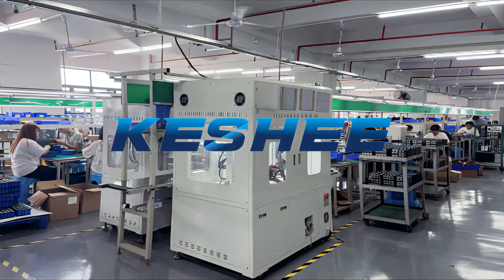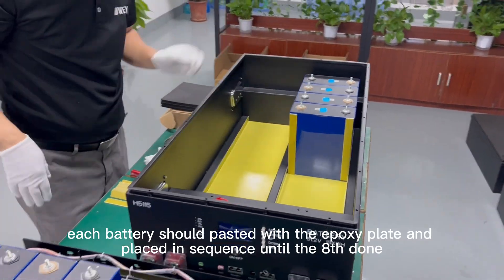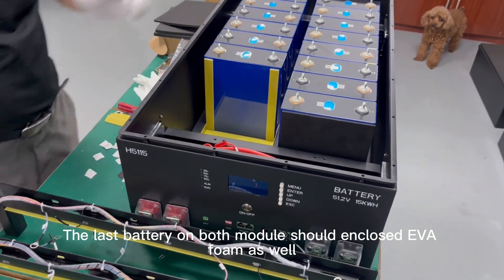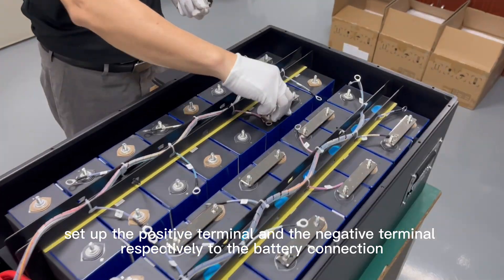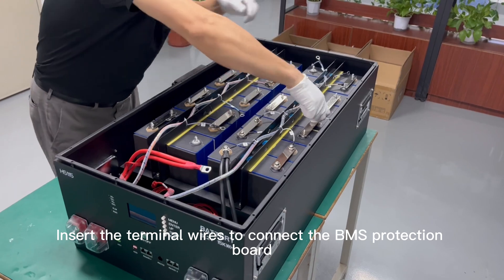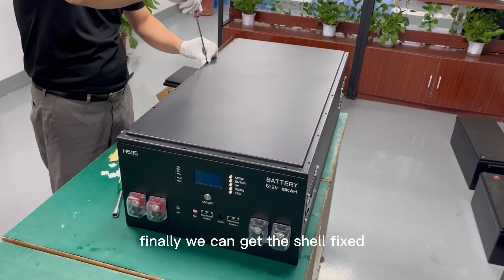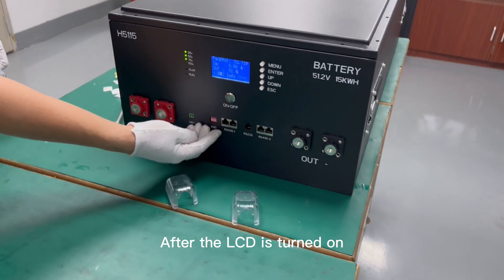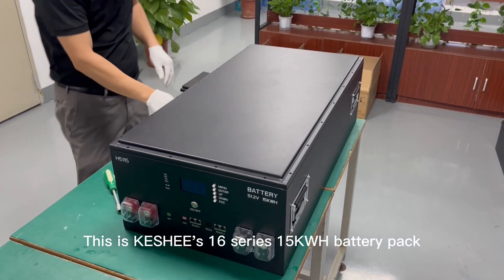【LiFePO4 Battery DIY For Solar System】KESHEE DIY Battery Box Install with EVE LF280K 3.2v 280Ah Cell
【LiFePO4 battery DIY】200A 16S1P 51.2V 280Ah Installation Assemble your own 48V/51.2V 280Ah Battery Pack#lifepo4#diy#battery

In this video, we will show you how to assemble the KESHEE 16S 48V/51.2V 280Ah/304Ah Battery Pack with KESHEE DIY Kit and EVE LF280K 3.2V 280Ah Cells.

Product details:
✅Suitable for Battery:
15S1P 3.2V EVE 280Ah/3.2V 304Ah 310Ah  CALT 280Ah/3.2V 302Ah
16S1P 3.2V EVE 280Ah/3.2V 304Ah 310Ah, CALT 280Ah/3.2V 302Ah
✅BMS information:
KESHEE 16S1P 200A BMS, more details please check product specification
✅Functions:
   1️⃣ Support CAN/RS485/RS232 communication protocols,Bluetooth APP for control and set up parameter
   2️⃣ Compatible with over 15 inverter brands in the market
   3️⃣ Build-in 200A BMS, with communication function, temperature sensor function
   4️⃣ Support maximum 15 units in parallel

✅DIY Kit package included:
  1️⃣ Build-in KESHEE 16S 200A  BMS (2 Years warranty)
  2️⃣ Accessory for assemble  (More details please check Accesory list)
Custom logo & requirements are allowed.

▬▬▬▬▬▬▬▬▬ 🔥 HOT VIDOES ▬▬▬▬▬▬▬▬▬▬

▬▬▬▬▬▬▬▬▬▬ FOR YOU ▬▬▬▬▬▬▬▬▬▬